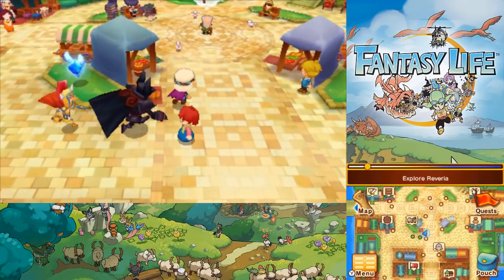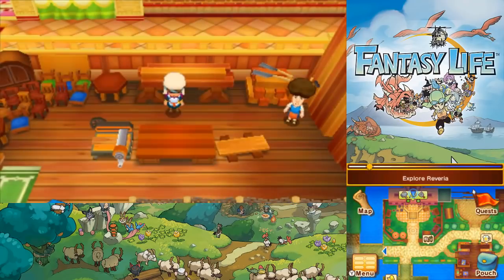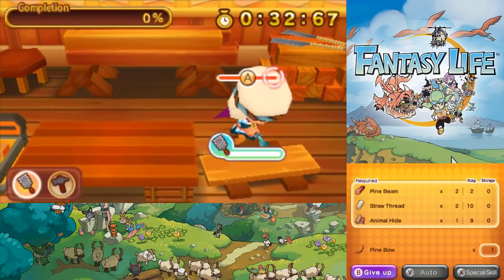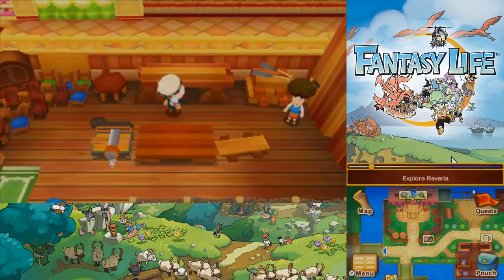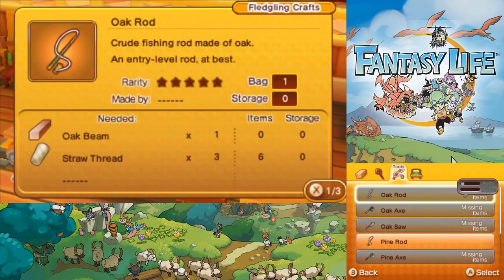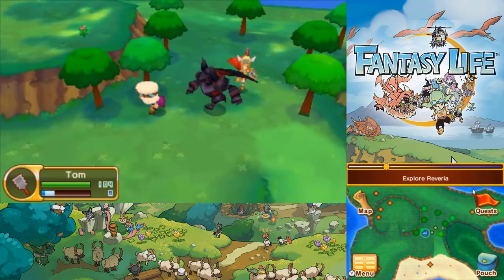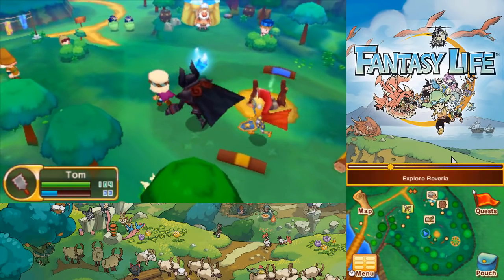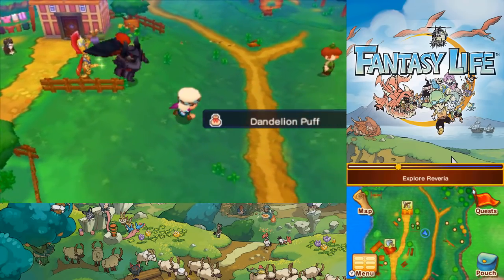Let's Play Fantasy Life 35: Free Real Estate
In this episode, we save up a bit more money and buy ourselves some real estate.